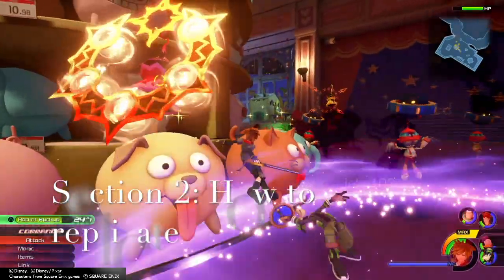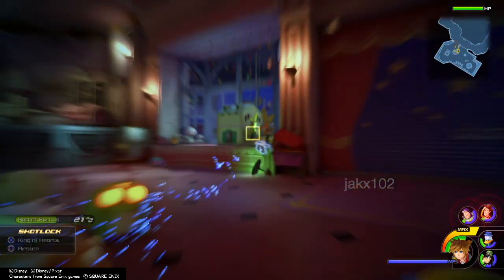Kingdom Hearts III - Doll Break - Doll Boss out of bounds glitch KH3 (Angelic Amber)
Patch 1.0.6
This glitch out of bounds was found by reddit user /u/Khlu405 and I decided to make a video showcasing the boss room missing textures, look for triggers that could be used in Any% and find out if it is possible to reenter or hurt the boss while oob.

I wonder if there are other boss rooms that can be escaped with auto platforming.

UPDATE 1: It is possible to do this glitch in the KH3 demo and I managed to figure out how to get to the 2nd floor.